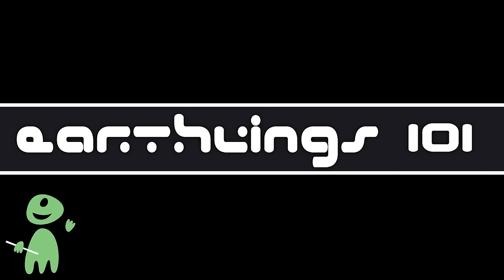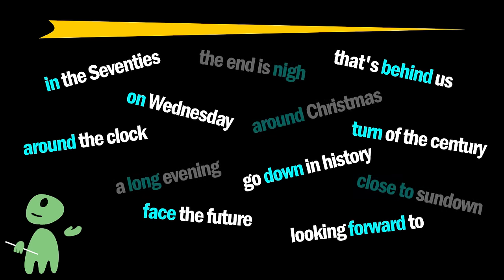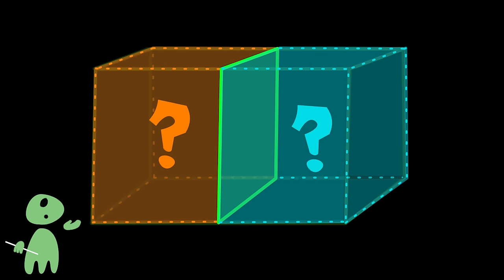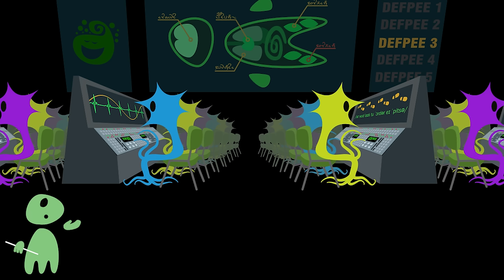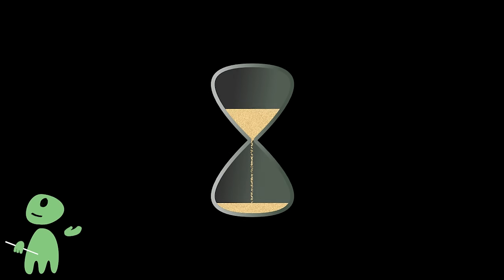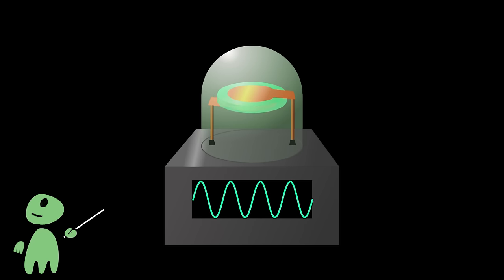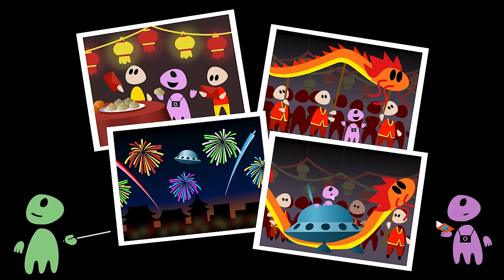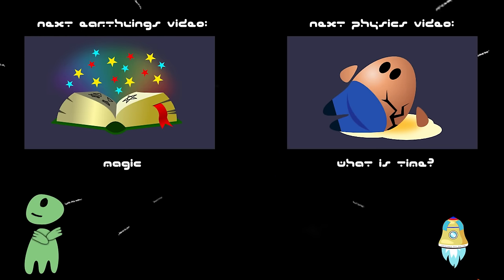About Time: A teacher who kills his pupils (Earthlings 101, Episode 19)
What's Earthlings' relationship with time? How do they perceive it? What's a biological clock? What's the wheel of time? Has the present a "thickness"? What is free will? Do the past and the future exist? Do all Earthlings perceive time in the same manner? What is a clock? What's the difference between a lunar calendar, solar calendar, or lunisolar calendar?

𝐂𝐡𝐚𝐩𝐭𝐞𝐫𝐬
0:00 Introduction
1:22 The order in which things happen
4:05 Cyclical time
5:58 Linear time
7:59 The present
10:07 Free will
11:29 Is only the present real?
12:25 Past and future
16:07 Biological clocks
20:07 Ad (Coliolis Abductor)
20:40 Alien perceptions of time
23:07 Clocks
32:26 Calendars
37:29 Transmitting knowledge over generations
42:38 Bibliography, End

𝐋𝐢𝐧𝐤𝐬
- Concept, artwork, text and 3D modelling/animations (in the ad) by Martin Kuppe